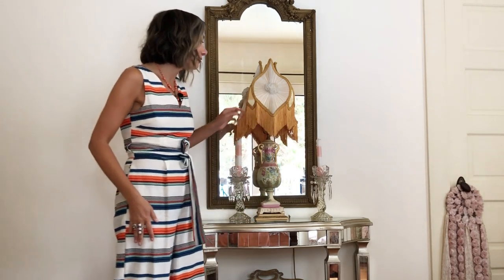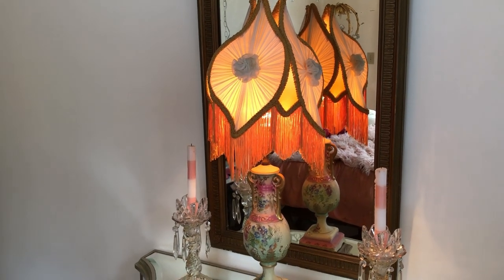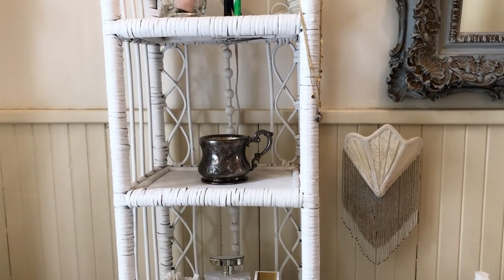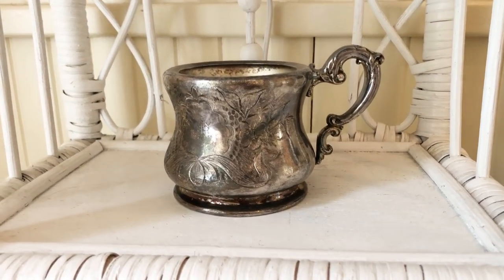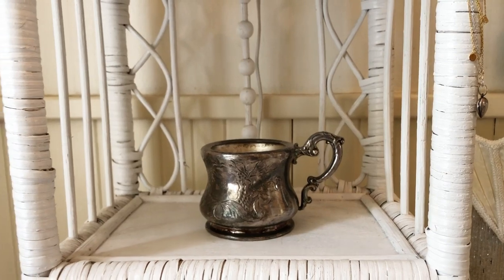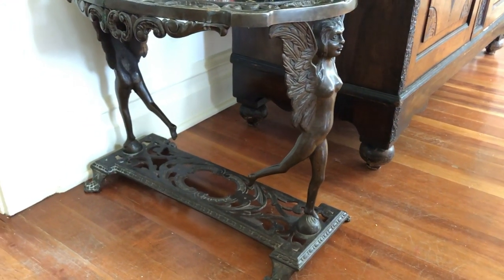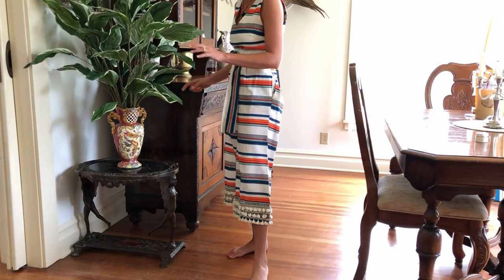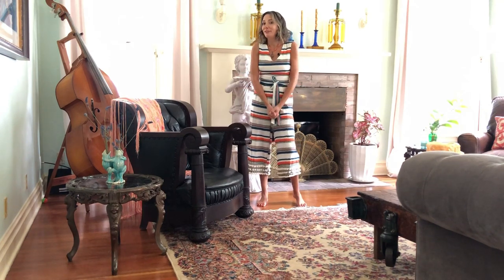Thrifted Home Decor! Beautiful Romantic Antiques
Hope you enjoy my channel of personal VLOGS, home decorating, thrift store shopping and antique collecting!